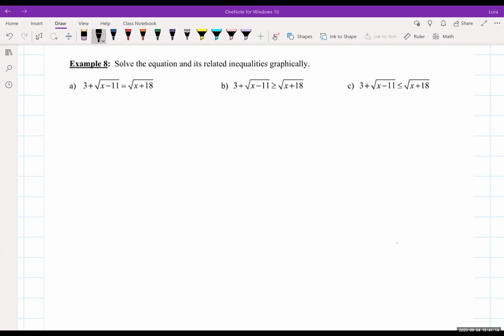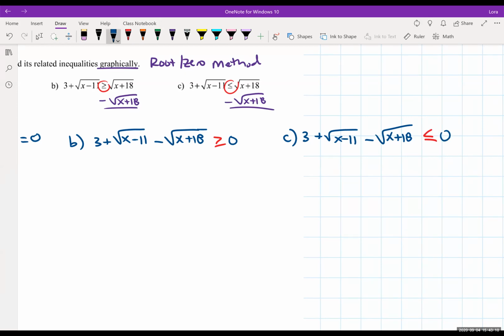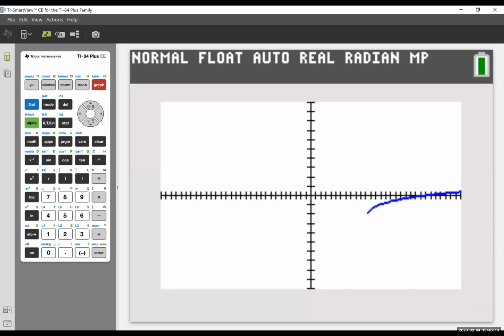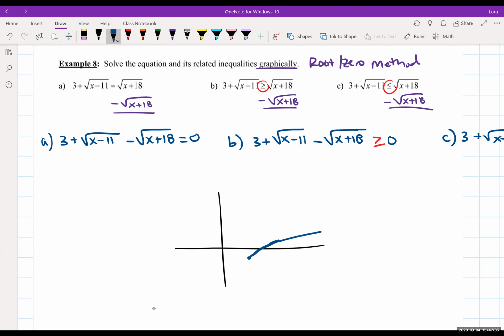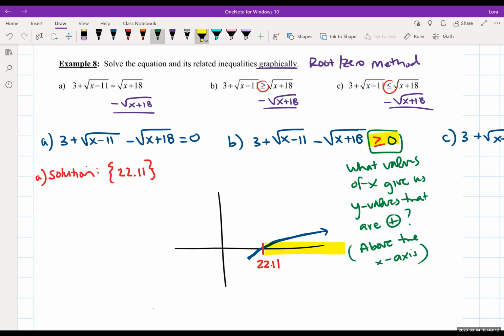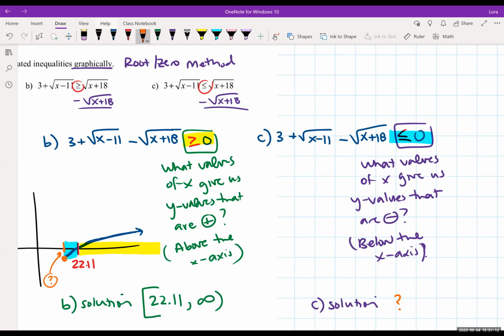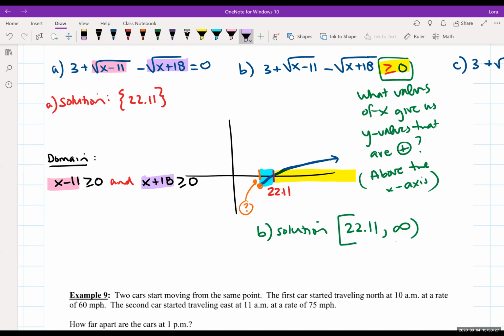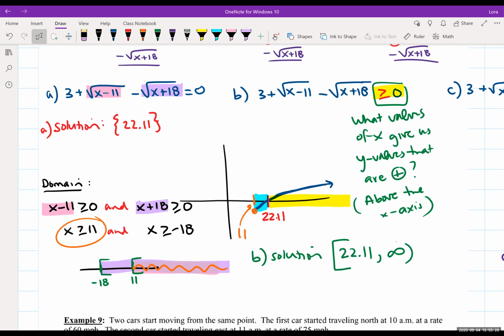4.4 Solving a Radical Equation and its Related Inequalities Graphically